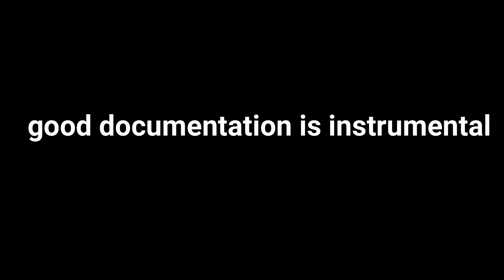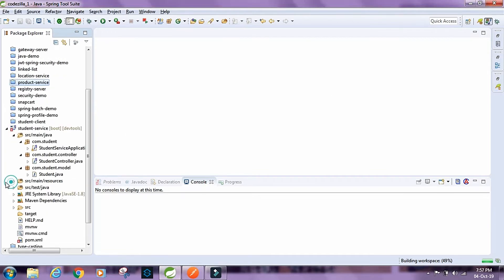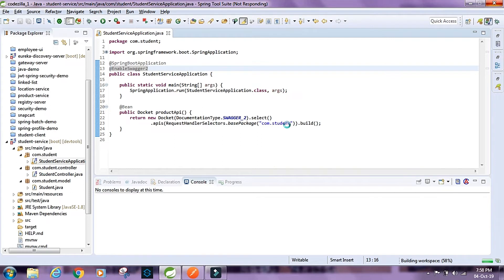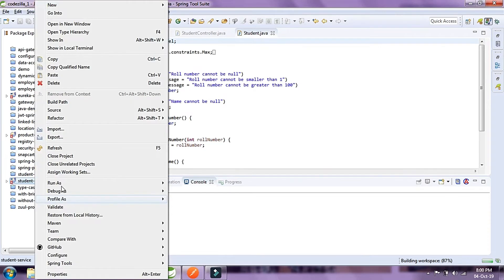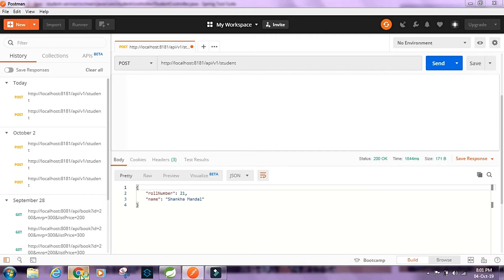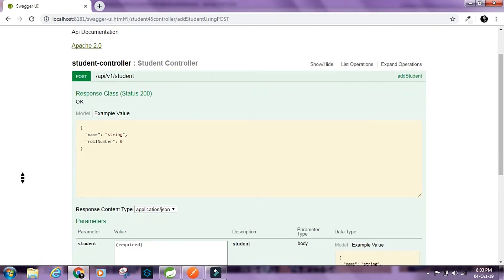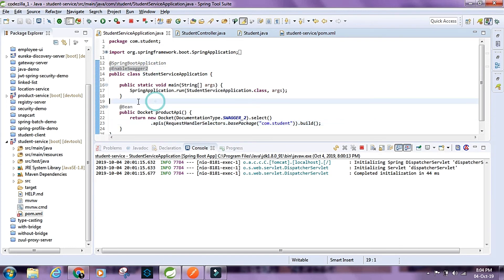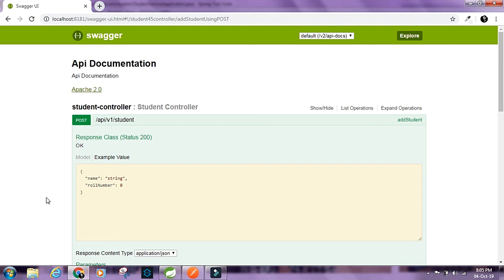Swagger2 : Spring boot API documentation with swagger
This video shows how we can use swagger2 dependency to generate documentation for our spring boot APIs.

Swagger2 is an open source project used to generate REST API documents for RESTful web services. It provides a user interface to access our RESTful web services via the web browser.